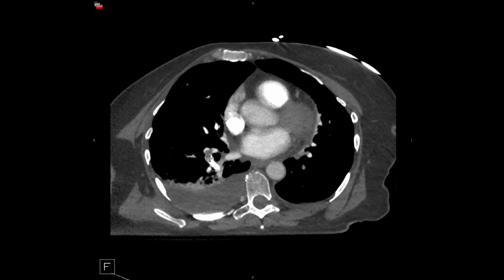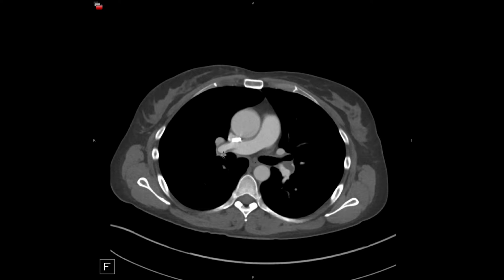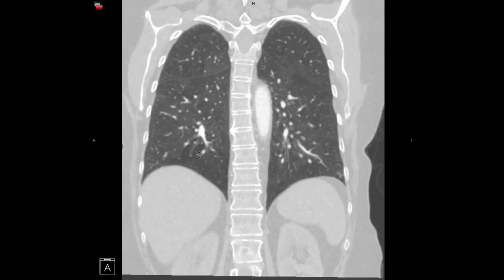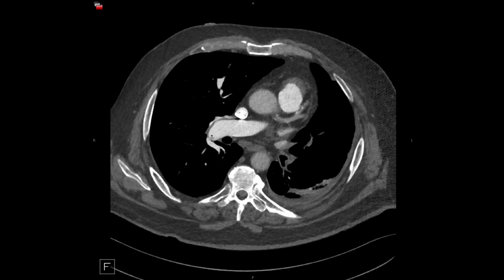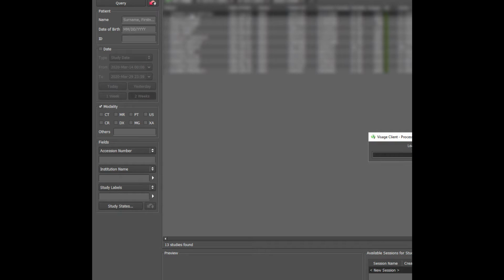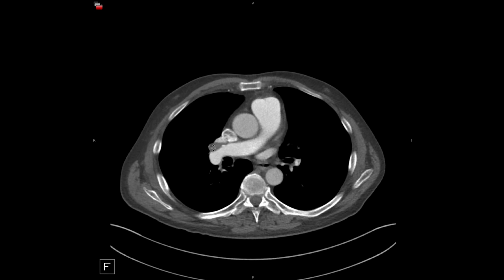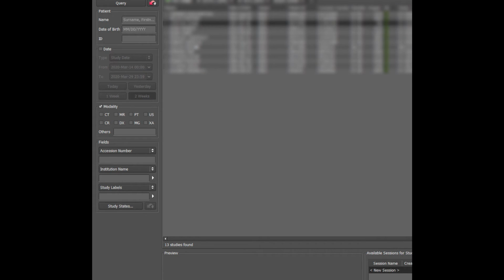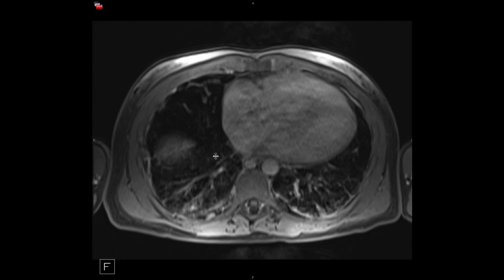Chronic Pulmonary Embolism and CTEPH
We will discuss how to distinguish acute, subacute, and chronic PE. Also we discuss what chronic thromboembolic pulmonary hypertension is and how to evaluate it with imaging.